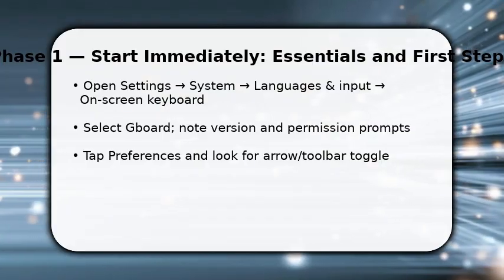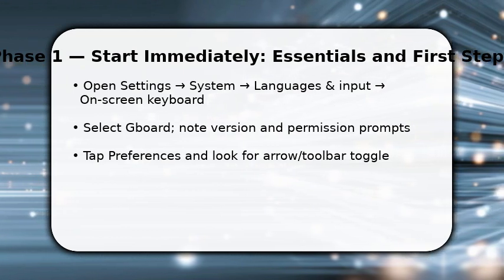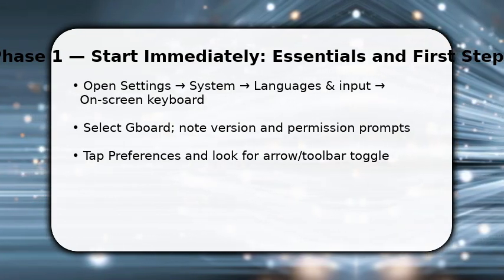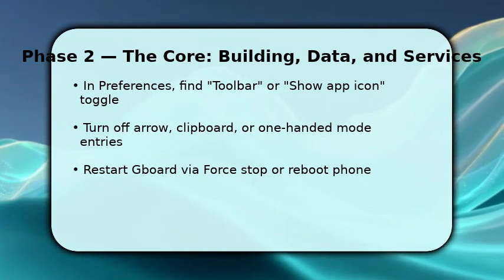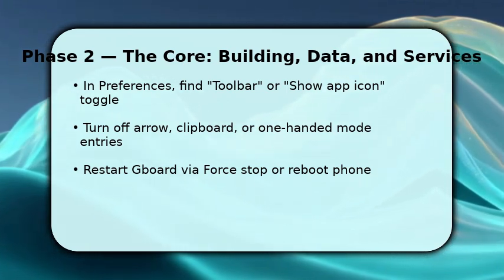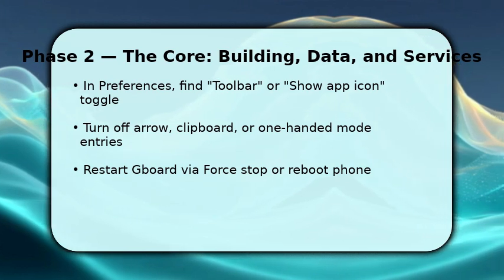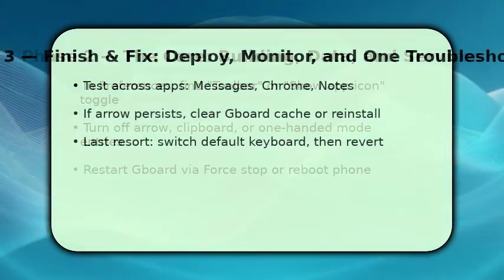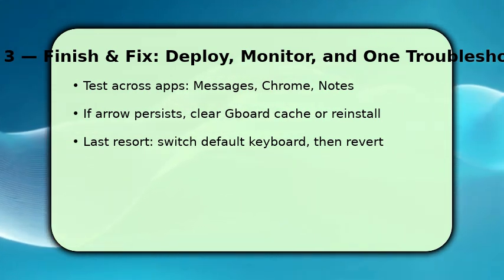How to Remove Gboard Arrow - Full Guide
How to Remove Gboard Arrow - Full Guide | 🔒 Surfshark VPN Deal — Stay private and secure. $1.99/mo + 3 Months Free ▸

Discover the step-by extricate yourself from Gboard's misplaced arrow with our comprehensive guide. Perfect for anyone struggling to remove or replace it on their Android device, this video will walk you through each necessary action.

Gboard, arrow removal, Android troubleshooting, customize keyboard settings, keyboard layout fixer